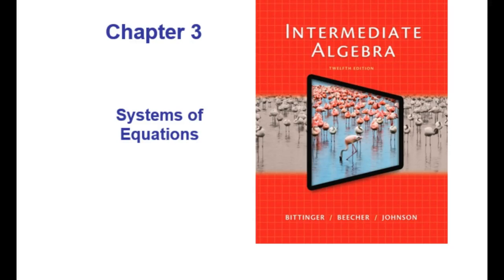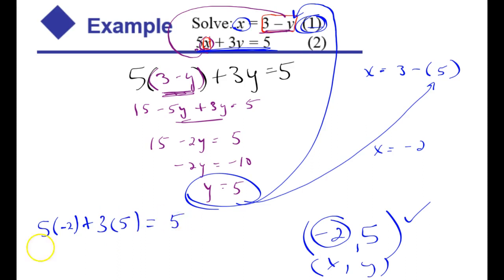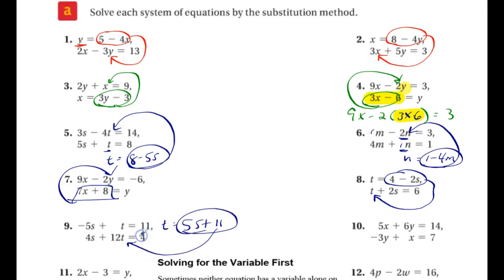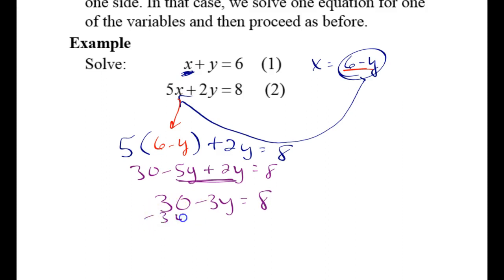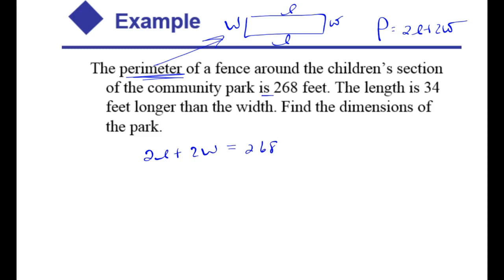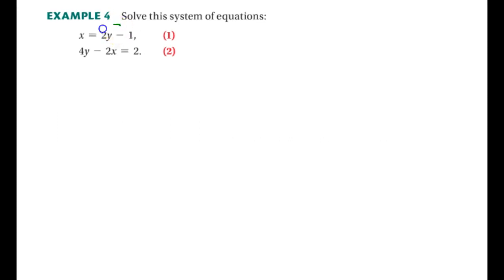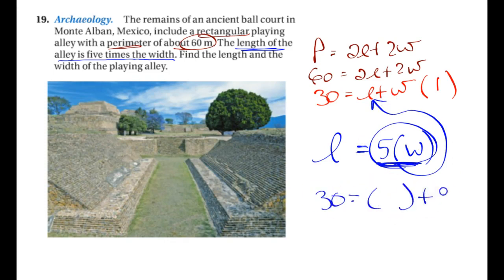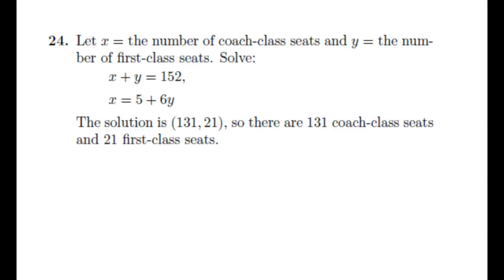Mat-073 Sec 3.2